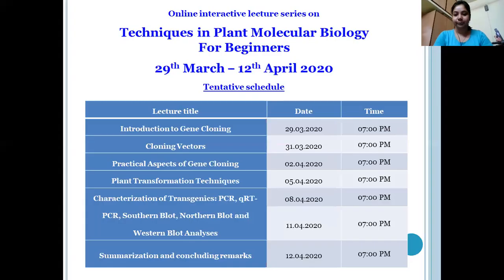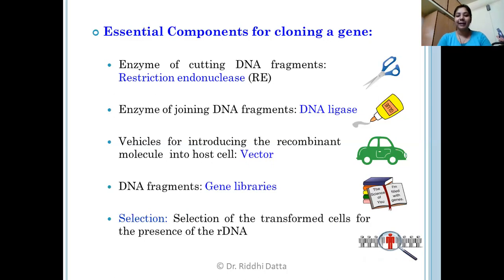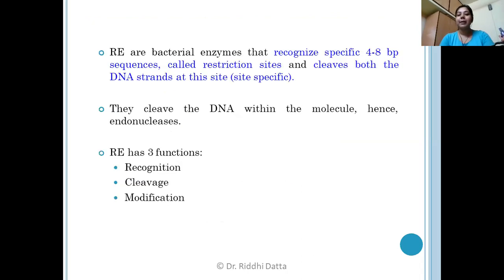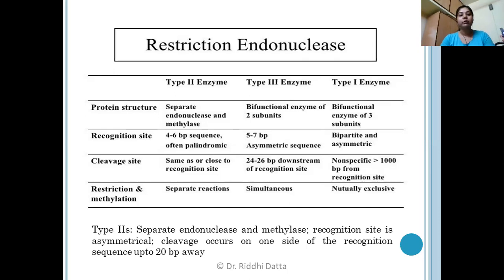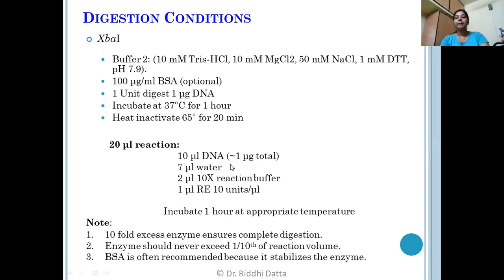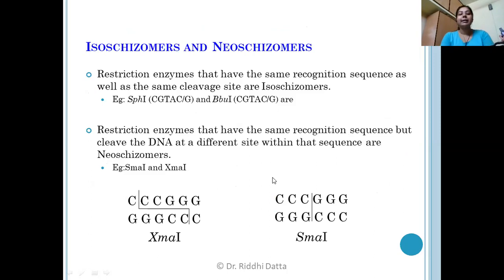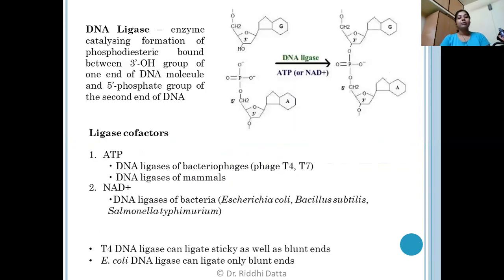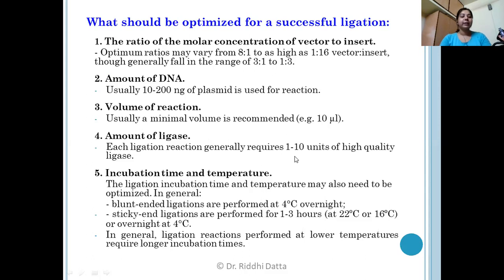Online Interactive Lecture Series on "Techniques in Plant Molecular Biology": Lecture 1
The lecture series is targeted mainly for the beginners in Plant Molecular Biology. The first lecture of the series covers the basic introduction to gene cloning and covers the details of the two most important tools of gene cloning, the restriction endonucleases, and the DNA ligases. For more details, keep watching.